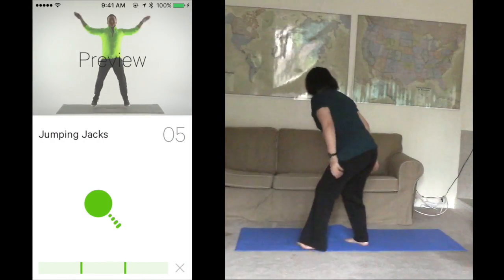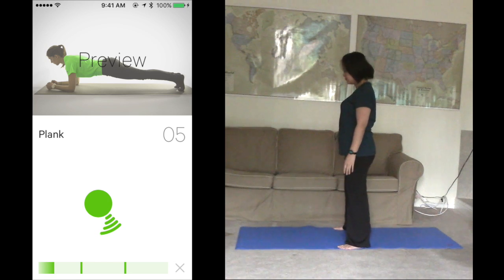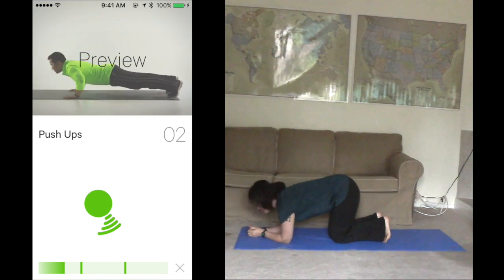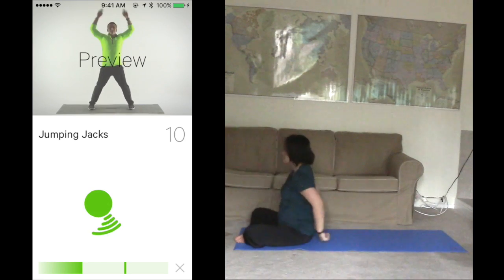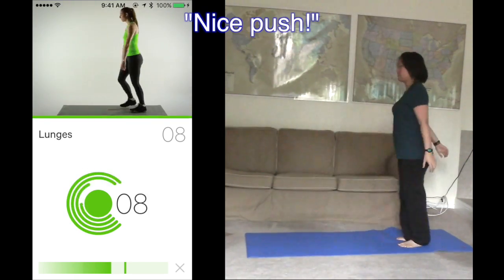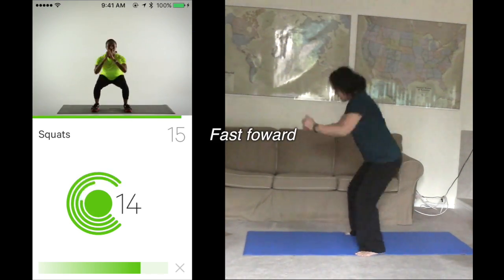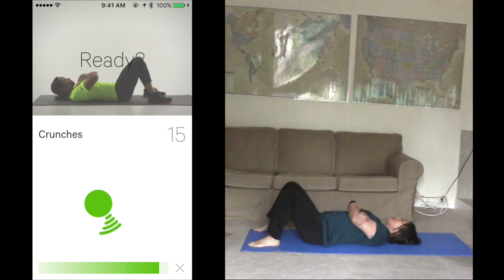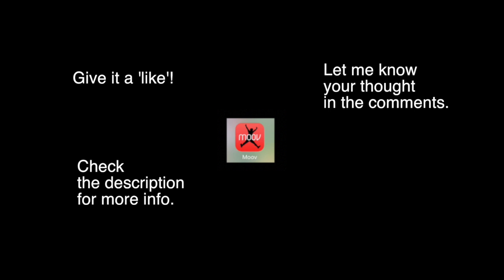Fitness Coach, Moov Now, Circuit Training Demo, 7 minute +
This video is the demo of Circuit Training (7 minute +) of A.I. Fitness Coach, Moov Now, Fitness tracker.  As shown at 0:19, I am not an athlete -- My BMI is 26.  Fat is 37%.  I need to lose my fat.

A.I. Coach of Moov Now pushes me to workout.

The exercises In this 7 Minute + Circuit Training are:

- Jumping Jacks
- Squats
- Push ups
- Plank
- Lunges
- Crunches

☞ Let's work out and be healthy with Moov Now Fitness Coach Activity Tracker!
 . .  For your wellness.

Would you like to check out the Moov Now?